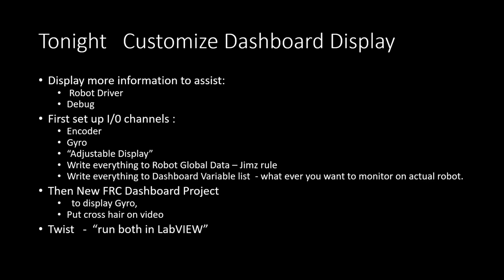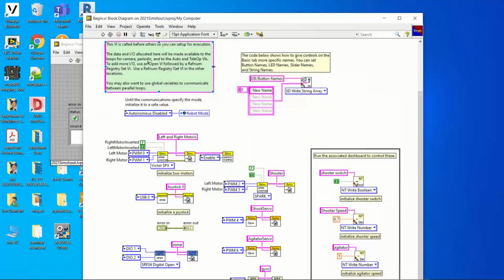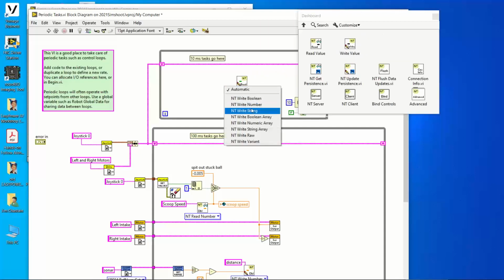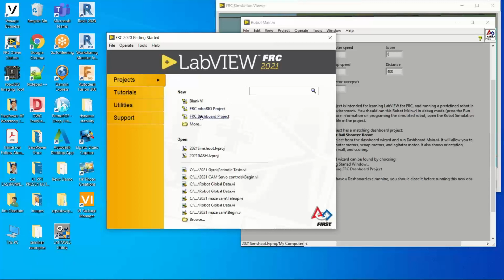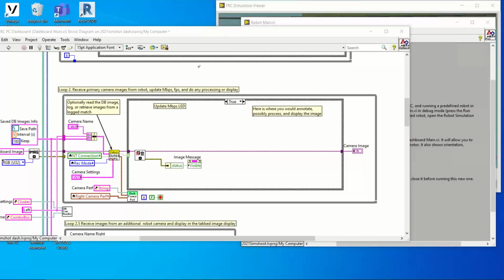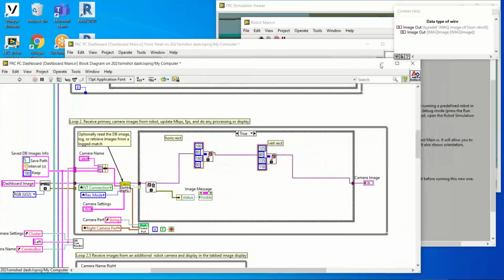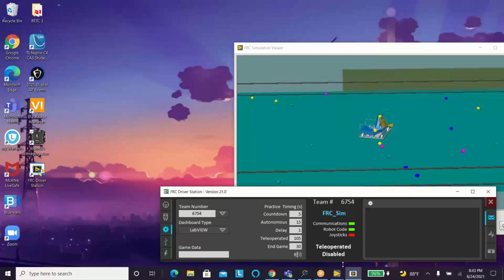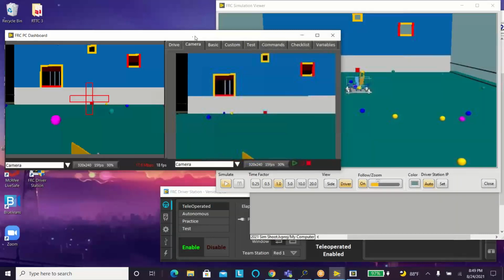2021 Summer classes 5 Dashboard